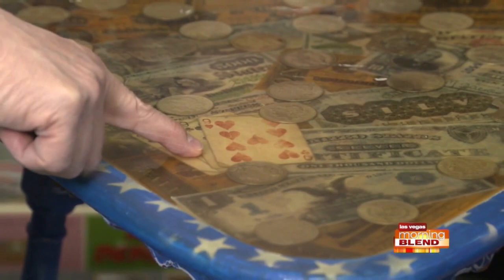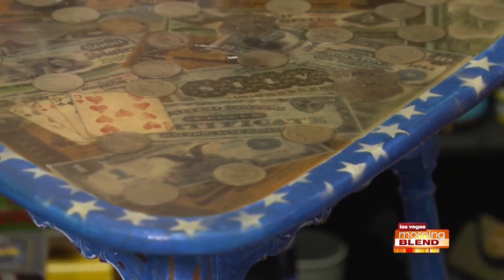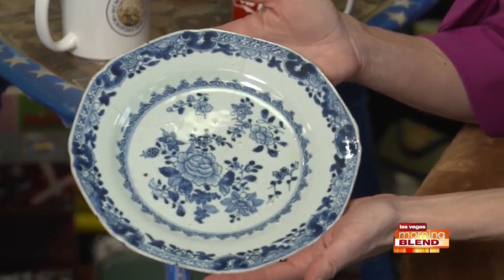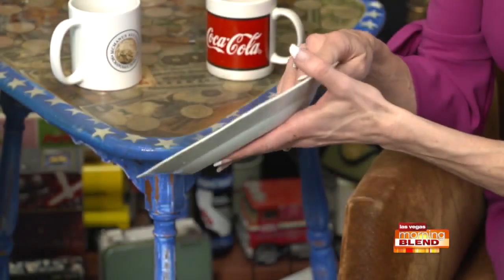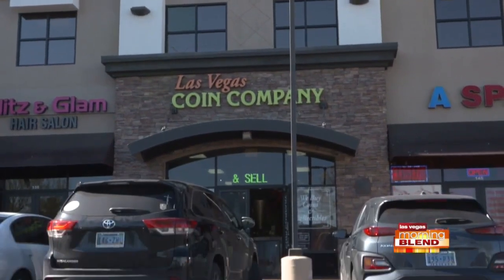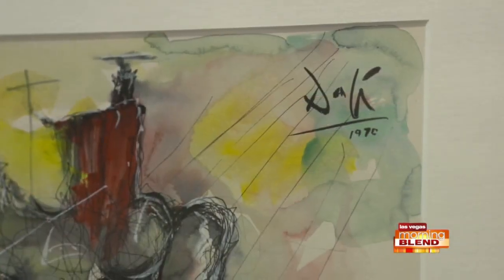Las Vegas Coin Company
Owner of Las Vegas Coin Company John Jankowski sat down to show the Morning Blend some rare collectibles he sells at his shop.